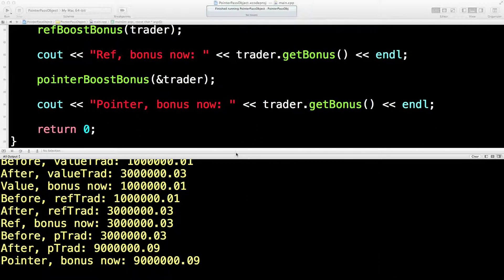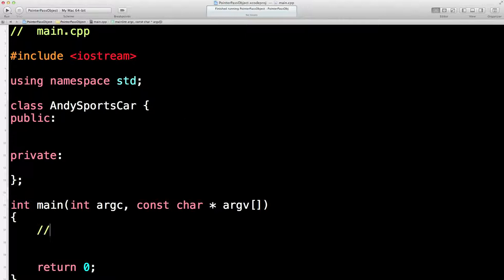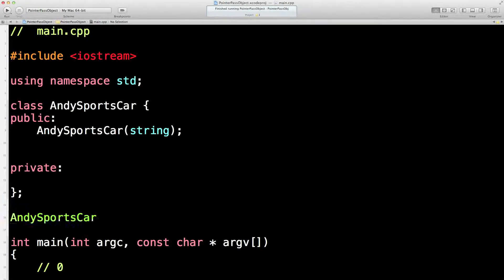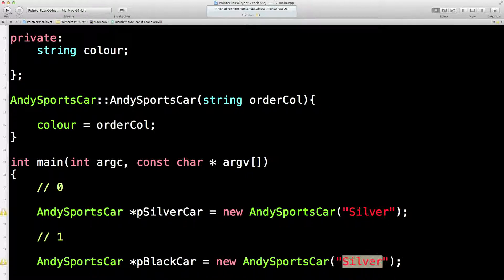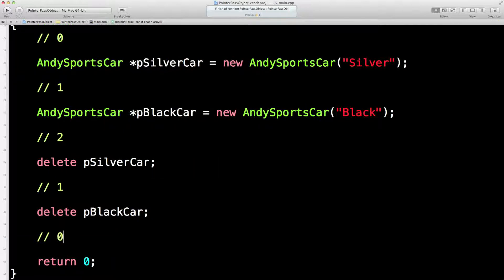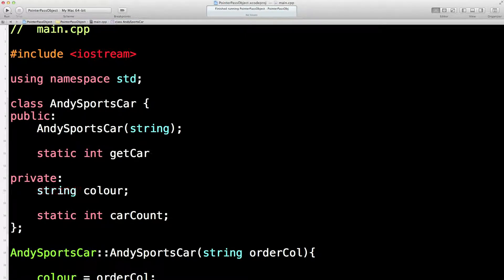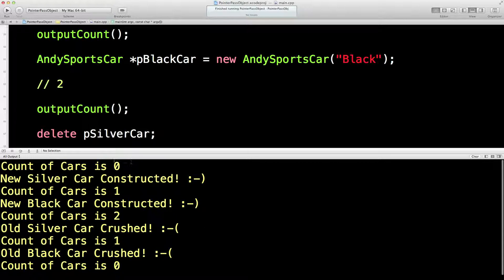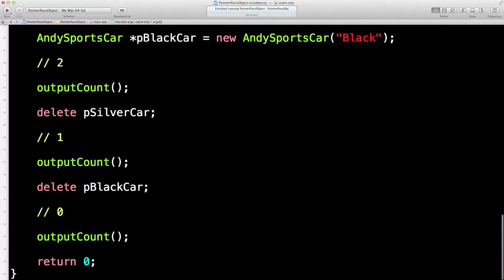Learn Finance C++, Lesson 41, this, static class variables and class methods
In today's lesson we discuss how to create class variables and functions, which do not necessarily relate to one individual object, but to a whole class of objects. We also explain why this might be a useful feature. In passing, we also touch upon the special 'this' pointer, which can be used within objects to access the current object's elements.